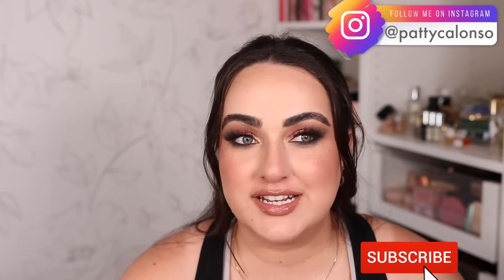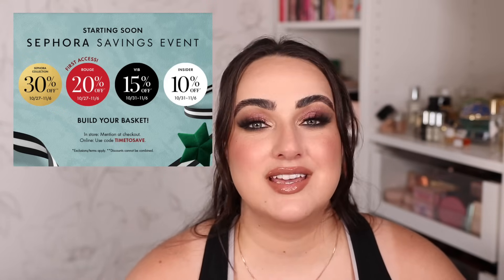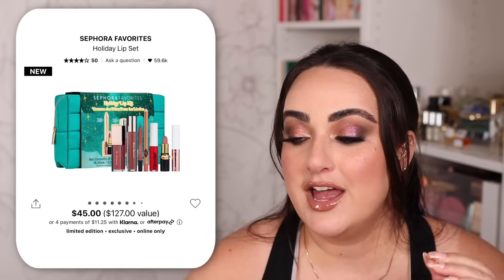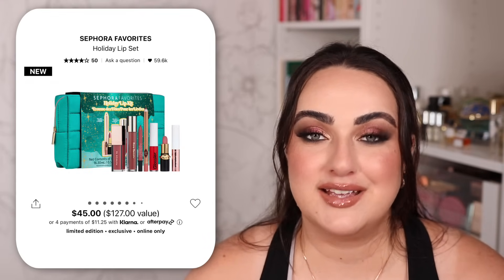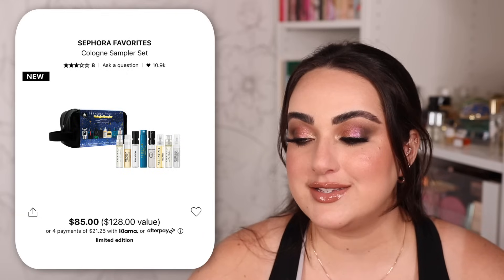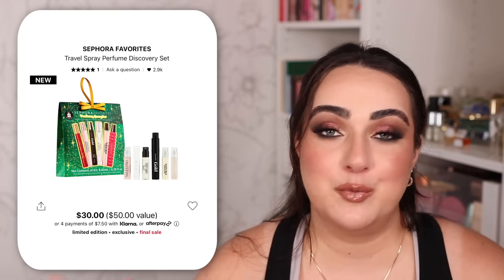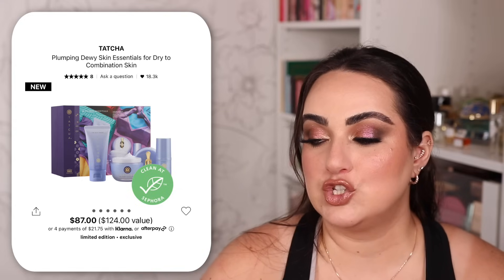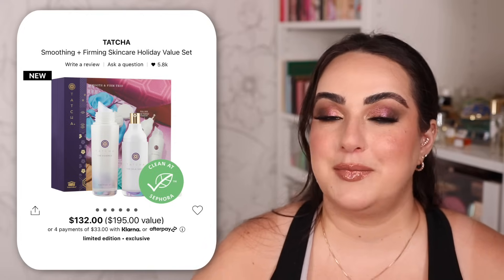BEST SEPHORA HOLIDAY SETS 2023!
✨FEATURED HOLIDAY GIFT SETS!

Tatcha Special Luxury Edition Kiri
Tatcha Plumping Dewy Skin Essentials
Tatcha Clarifying Essentials
Tatcha Smoothing + Firming Holiday Set

Nars Invite Only Mini Afterglow Liquid Blush Set
Rare Beauty Mini Blush and Glow 4 Pice Set
ABH Lip Luster Tinted Gloss Set
Tarte Best of Maracuja Lip Set
Tarte Maracujá Best Seller Duo Set
Charlotte Tilbury Super Star Glow Kit

BROWS 👇🏼
Rare Beauty Brow Gel
Benefit Precisely my Brow
EYES 👇🏼
Rare Beauty Eye Primer
Code: PATTYALONSO
Benefit Fanfest Mascara
Juvia's Lashes
COMPLEXION👇🏼
Danessa Myricks Pink Powder
Westman Atelier Contour
Code: PATTYALONSO
LIPS: 👇🏼
ABH Lip Liner (muted mauve)
ABH Gloss

✨TOOLS 👇🏼
Eye Brushes: 15, 01, 28, 13, 03, 14, 26, 23, 21
Face Brushes:  05, 36, 37, 18, 31, 19

BRAND CODES 👇🏼
✨BK BEAUTY
Code: PATTY